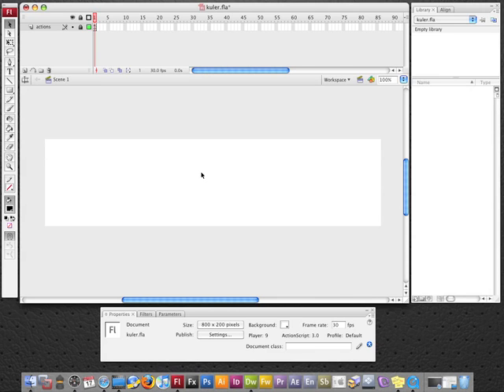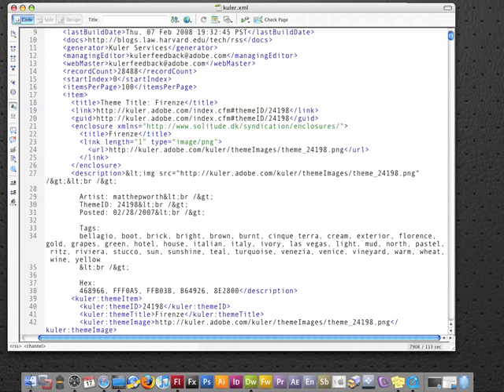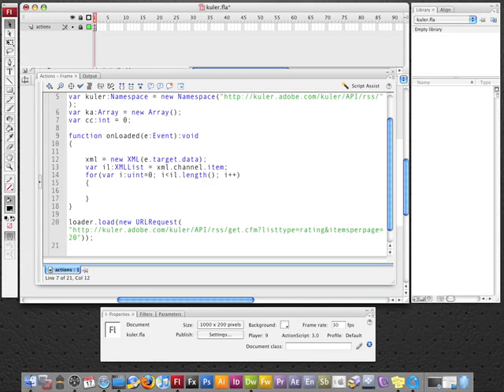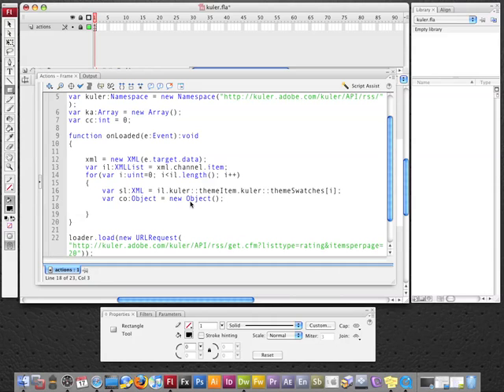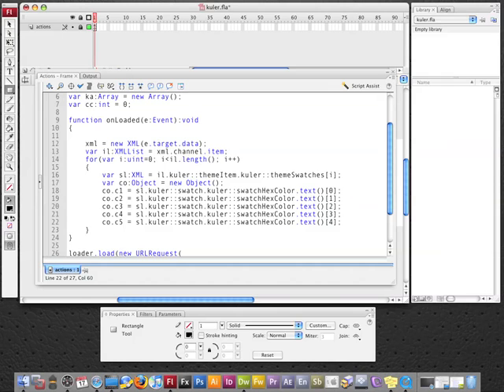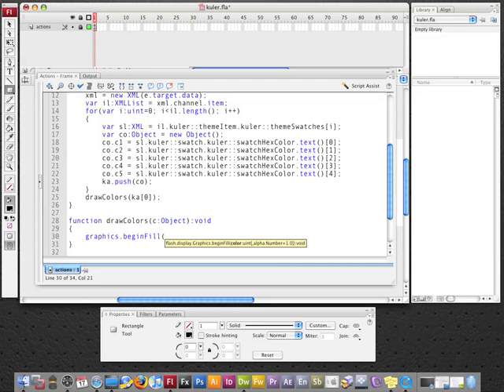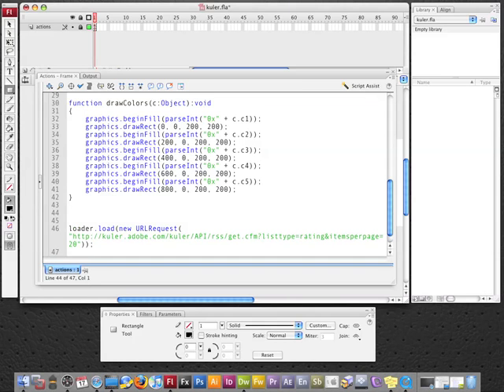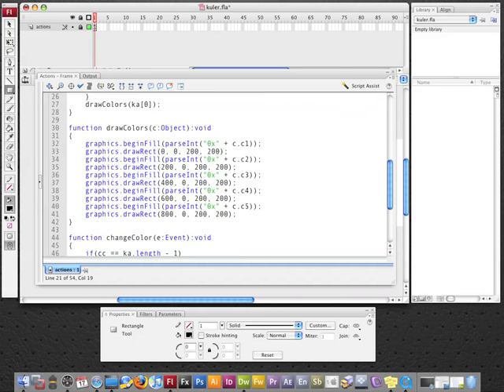ActionScript 3 Advanced XML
ActionScript 3 Advanced XML Revealed:

The fresh released ActionScript is a capable, object-oriented programming language that counts very much and is a major role in the progress of the performance of the Adobe Flash Player runtime. The stimulus that comes along with ActionScript 3.0 is to make a language optimally accorded for quickly developing rich Internet applications (rias), which turned to be a central part of the web experience.

ActionScript allows effective methods for generating Flash Platform applications for everything from simple animations to complex, data-rich, interactive interfaces. If Flash is put to use accurately, it allows you to build awesome perceptible experience and provides to your visitors shocking user interaction. Flash's strength lies in its ability to bring to view unusual visual solutions, in conjunction with videos, graphic motion and sound. Make use of them if you indeed yen to achieve a fascinating visual design.

Previous versions of ActionScript provided the function and docility pliability and aptitude needed for shaping exceptional online experiences. ActionScript 3.0 now incomparably advances the language, sustaining unrivaled performance and eases the development to facilitate highly complex applications,reusable code bases, large data sets. Developers can realize attractive productivity and performance with ActionScript3.0 with content and applications that target Flash Player. ActionScript is executed by the AVM - AS virtual machine merged with the Flash Player.

Relaqted Searches:ActionScript 3 Advanced XML,ActionScript 3 Advanced XML 2015,ActionScript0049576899,adobe,as3,Action,Script,Basics,Tutorial,actionscript 3.0 tutorial for beginners